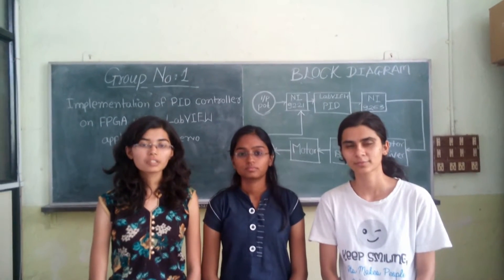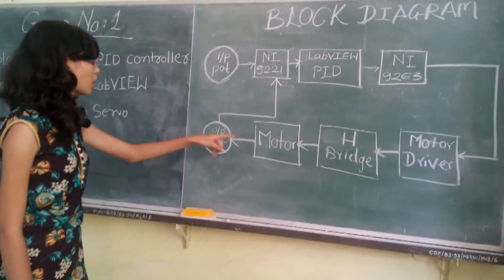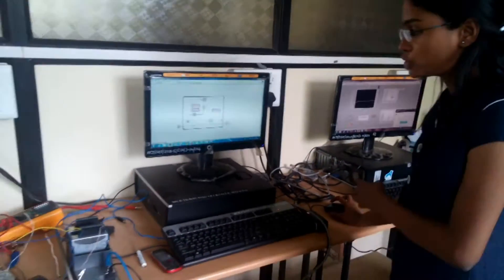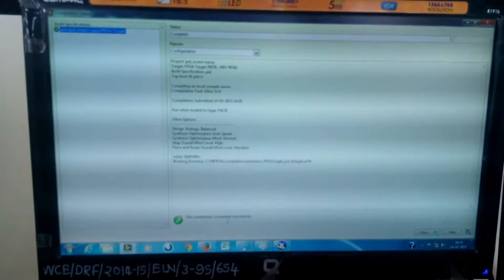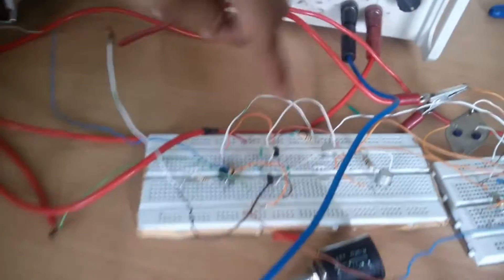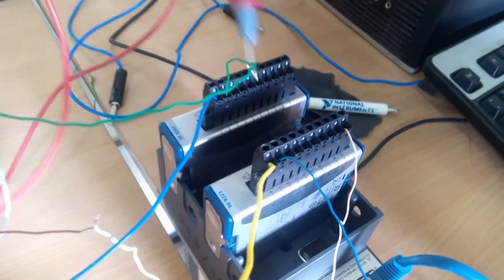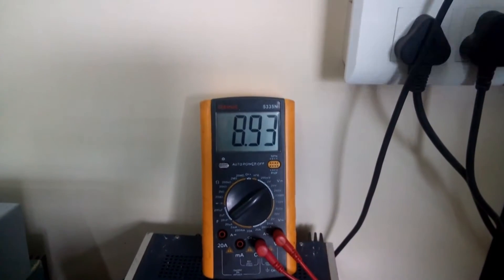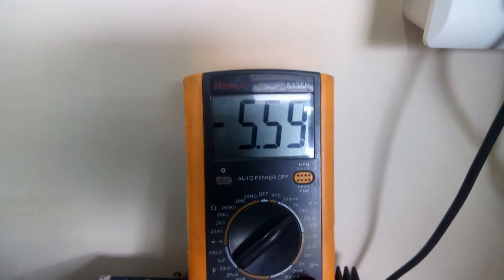Implementation of PID controller on FPGA using LabVIEW Application to Servo Motor.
In this project,we have implemented DC servo motor control using PID using LabVIEW on FPGA. An integrated hardware and software design method is developed to implement on FPGA chip. Reason behind using FPGA is the increasing computational efficiency due tothe online optimization problem.